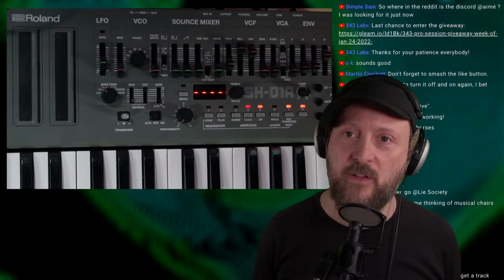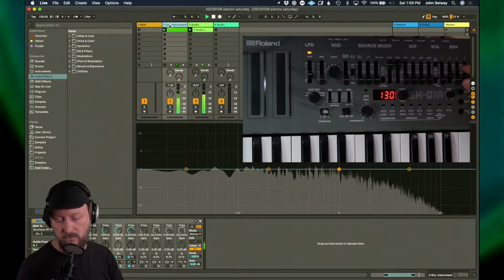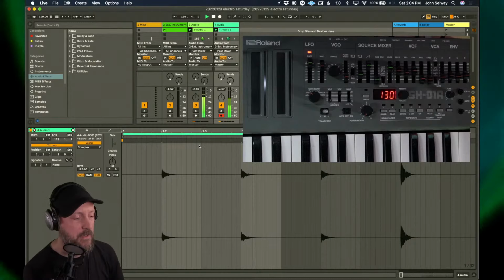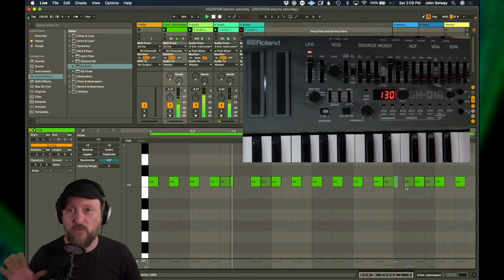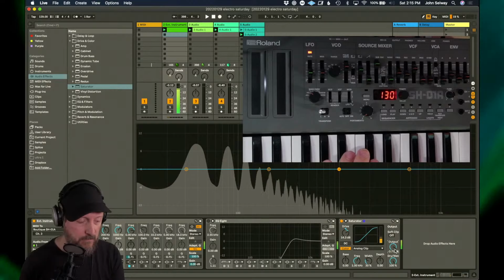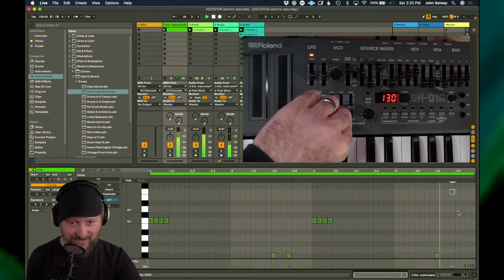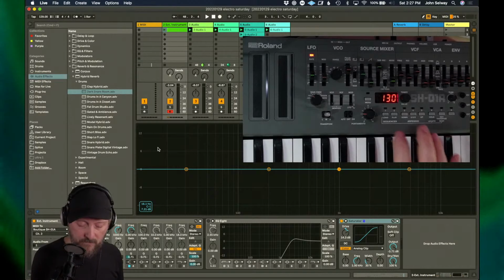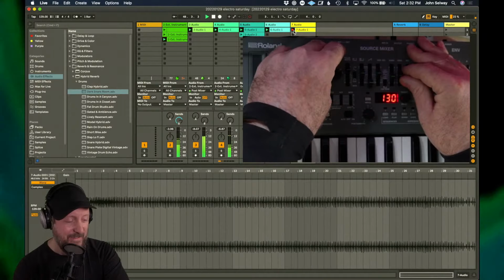Sound Design with the Roland SH-01A | Selway's Electro Saturdays with John Selway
Hang out with legendary techno producer John Selway & friends as he walks you through his production process and teaches you how to make tracks that will stand out on the dance floor.

343 Labs is one of the world’s leading Ableton-Certified music production communities, with courses in New York, Berlin, and Online.